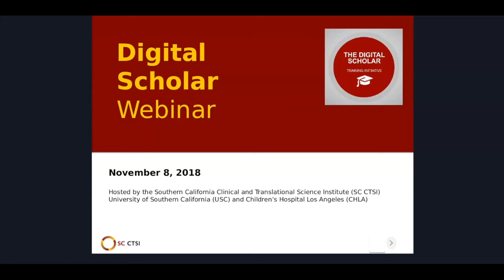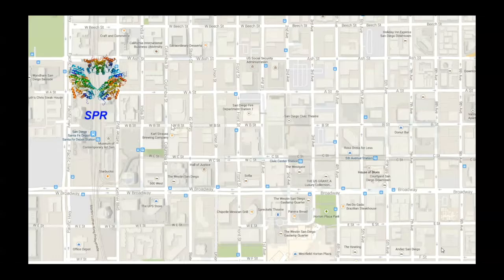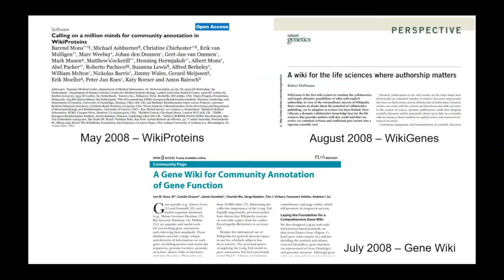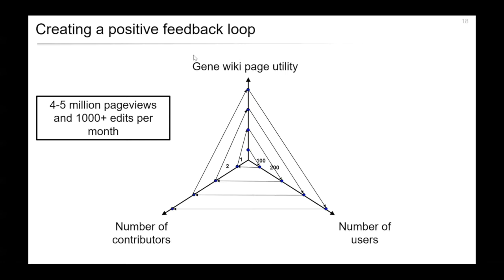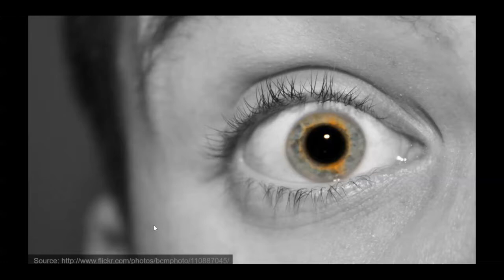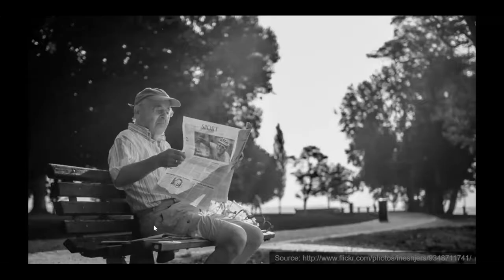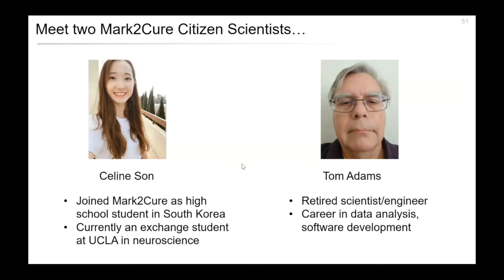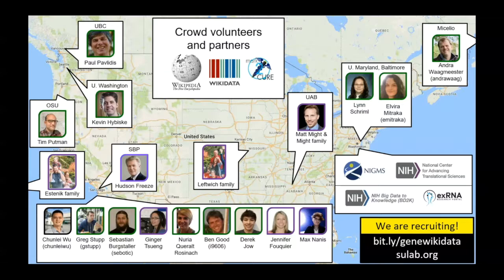Crowdsourcing applied to knowledge management in translational research: the Gene Wiki and Mark2Cure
Speaker: Andrew Su, PhD, Professor, Department of Integrative, Structural and Computational Biology, The Scripps Research Institute

Overview: Crowdsourcing involves the engagement of large communities of individuals to collaboratively accomplish tasks at massive scale.  These tasks could be online or offline, paid or for free. But how can crowdsourcing science help your research? This webinar will describe two crowdsourcing projects for translational research, both of which aim to better organize biomedical information so that it can be more easily accessed, integrated, and queried:

First, the goal of the Gene Wiki project is to create a community-maintained knowledge base of all relationships between biological entities, including genes, diseases, drugs, pathways, and variants.  This project draws on the collective efforts of informatics researchers from a wide range of disciplines, including bioinformatics, cheminformatics, and medical informatics.

Second, the Mark2Cure project partners with the citizen scientist community to extract structured content from biomedical abstracts with an emphasis on rare disease. Although citizen scientists do not have any specialized expertise, after receiving proper training, Mark2Cure has shown that in aggregate they perform bio-curation at an accuracy comparable to professional scientists.